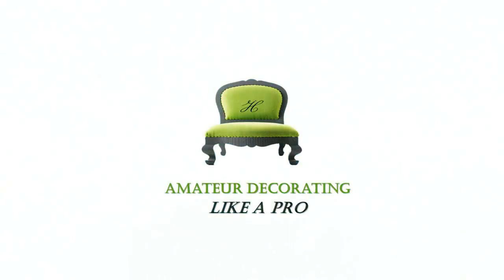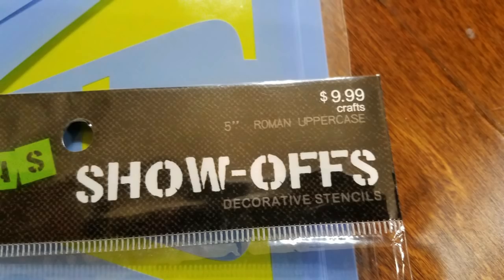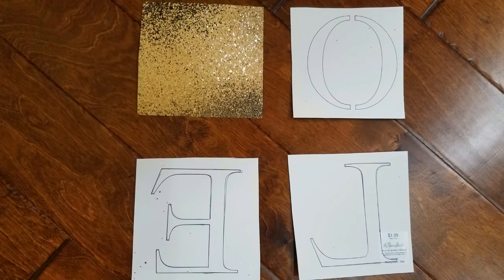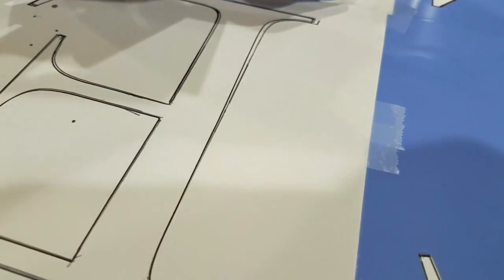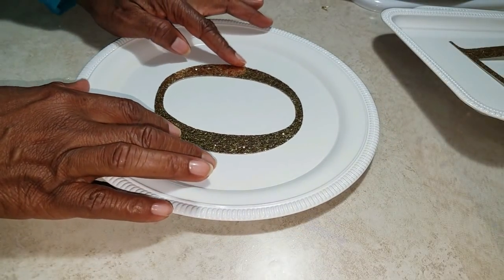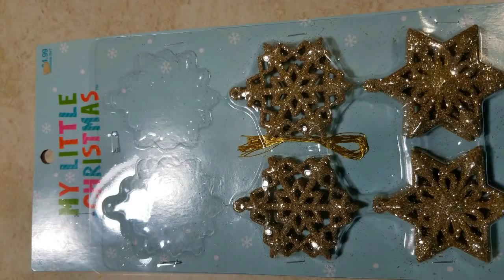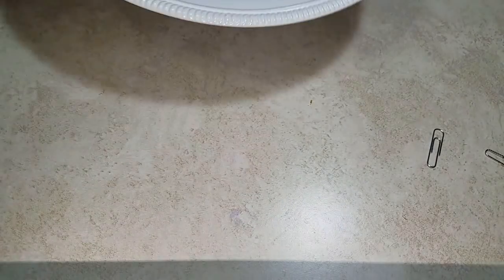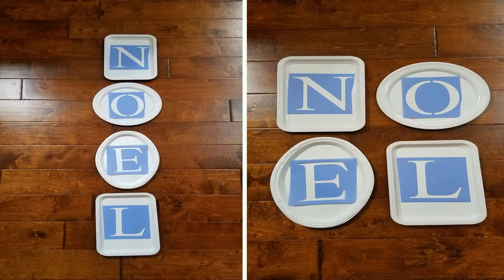Dollar Tree EASY NOEL Wall Art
Use the Dollar Tree silver platters to dress up your walls this holiday season.   It is a wonderful way to say NOEL to your guests.